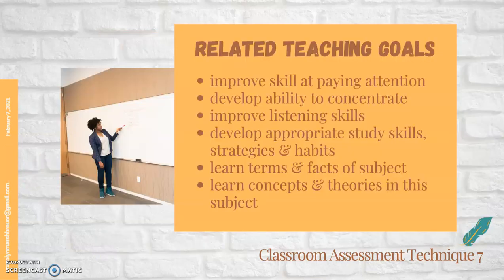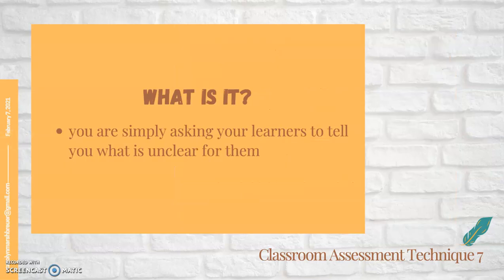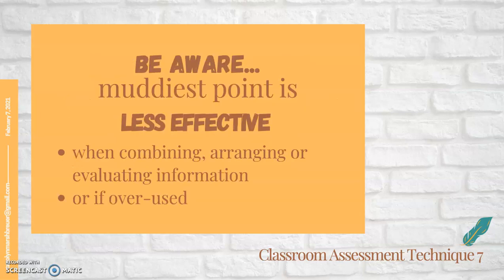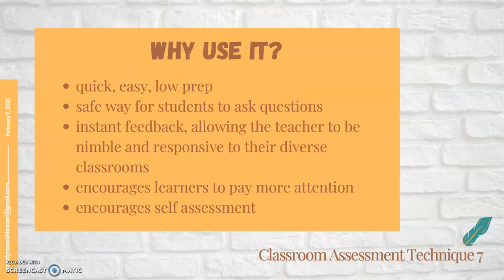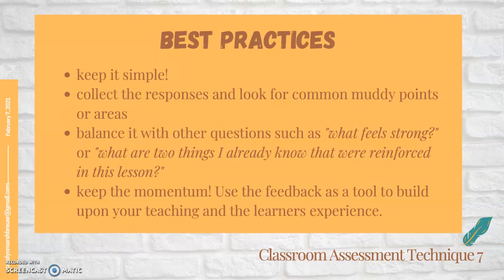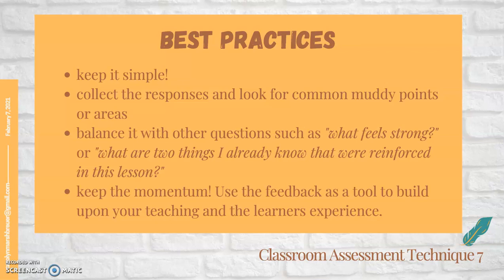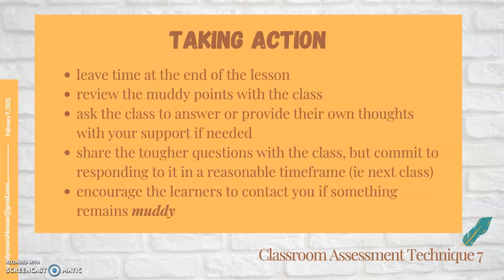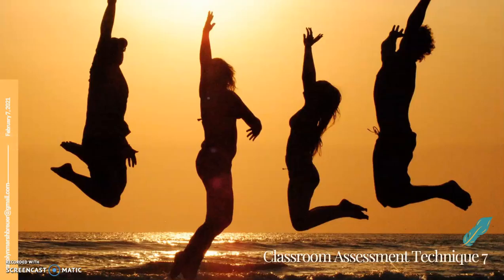Muddiest Point Final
A short video on Classroom Assessment Technique #7.